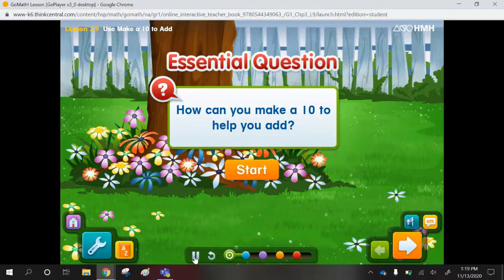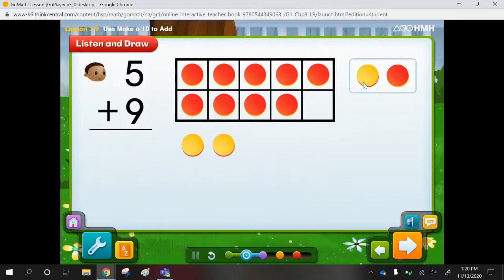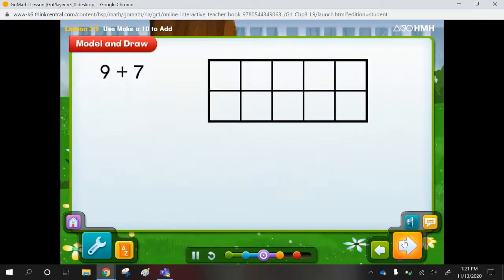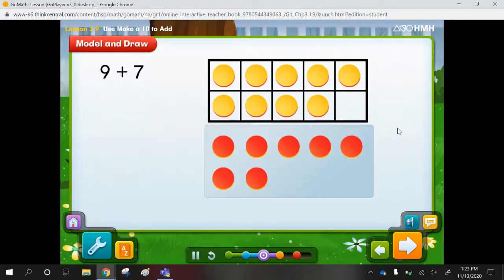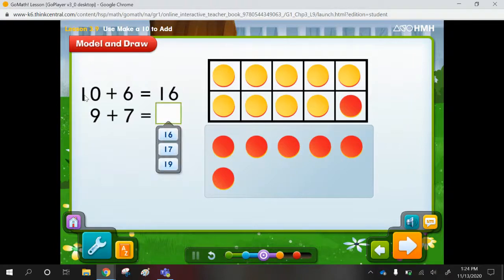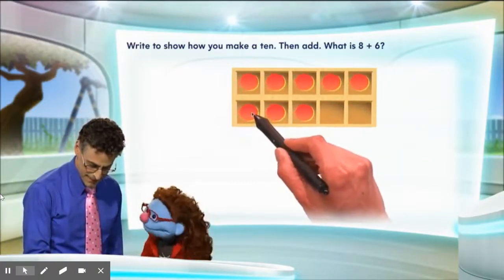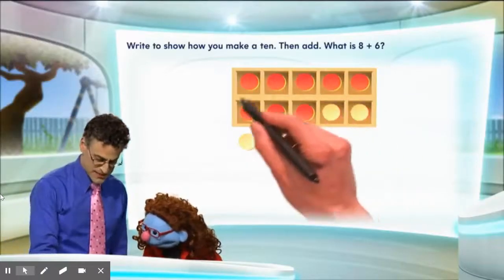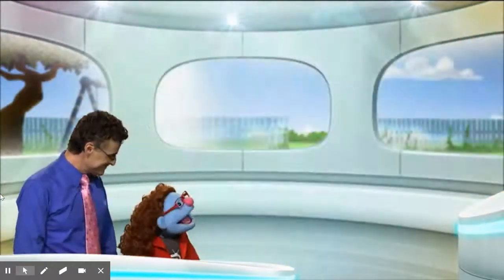Go Math 3.9 Intro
Intro and Interactive Lesson to First Grade Go Math Unit 3 Lesson 9